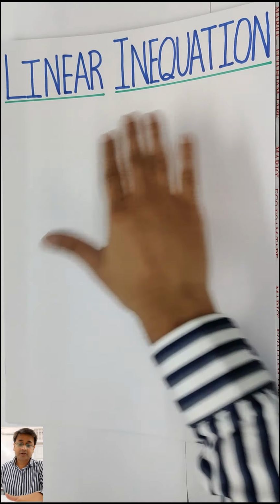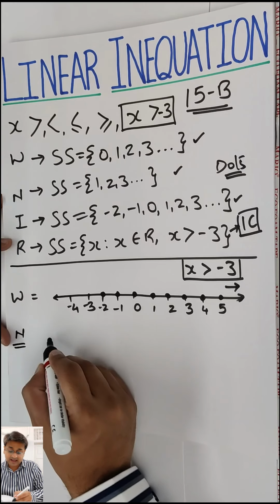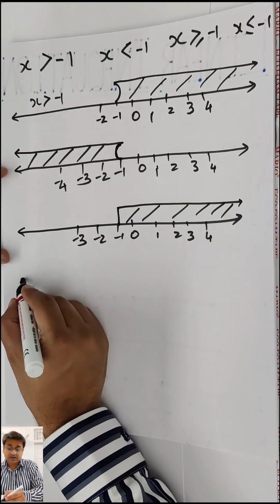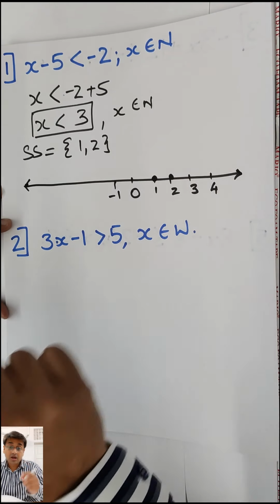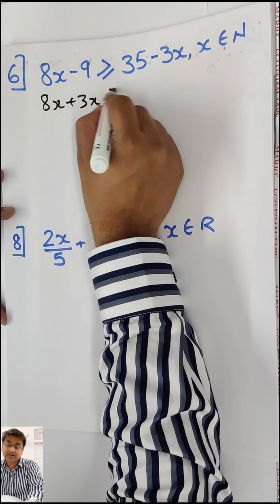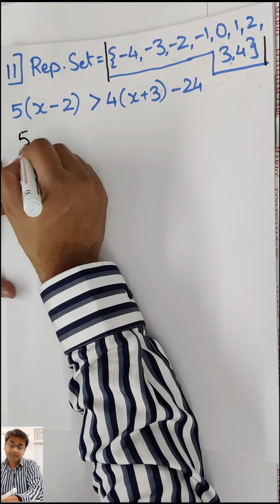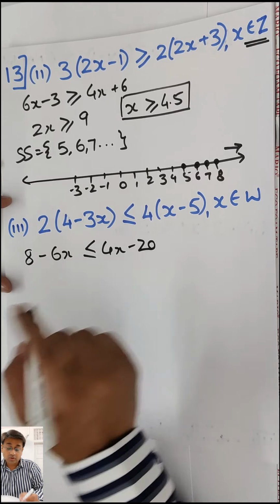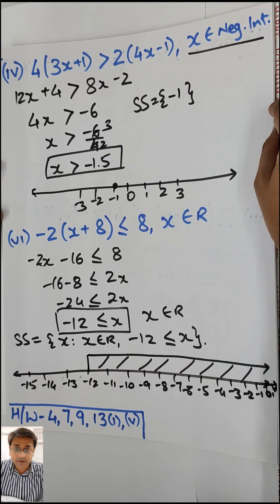Std 8 Ex 15B Linear Inequation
🔴 Download Our Application Today!:
Linearinequationinonevariable#Concisemathematics#selinaPublication#Std8#Standard8#Dr.MiteshGala#DrMiteshGala#Math#ICSE#selinapub#Dr.Gala#Grade8#Exercise15B#class8